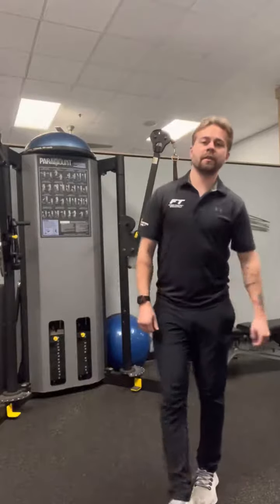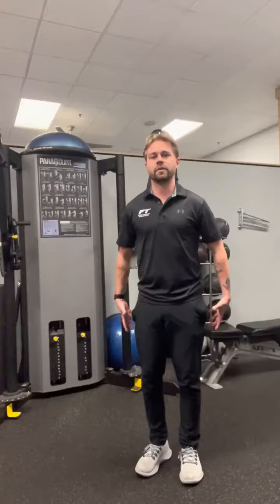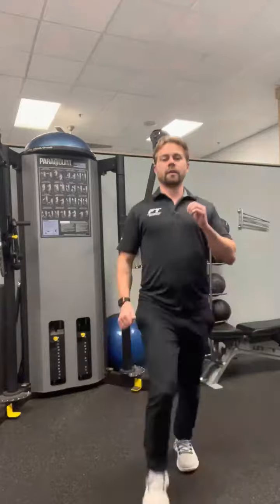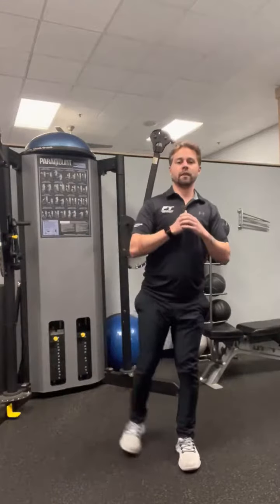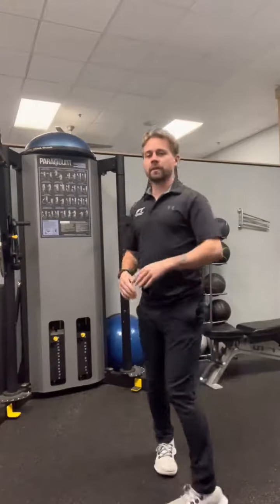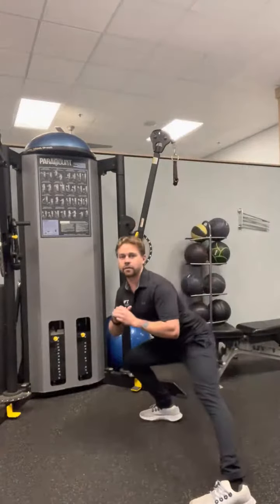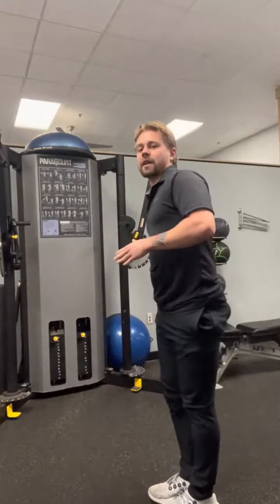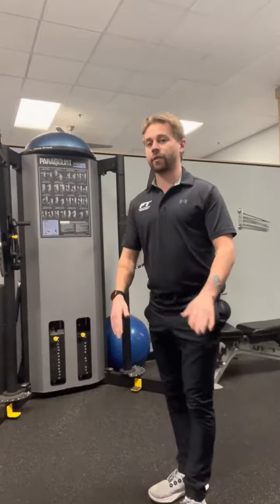Workout Wednesday: Lunge Matrix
If you're looking for a great warm-up before going on a run or starting your leg day try the Lunge Matrix. Created to activate your hips quads, glutes and hamstrings this is a great exercise to help open and loosen these specific areas.